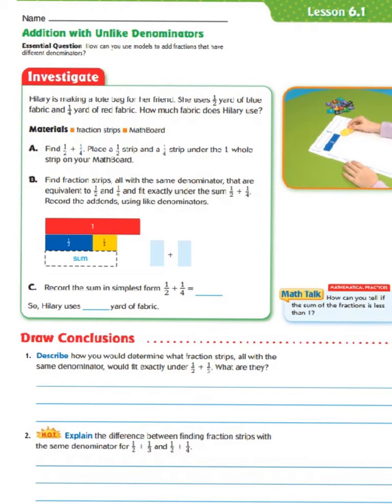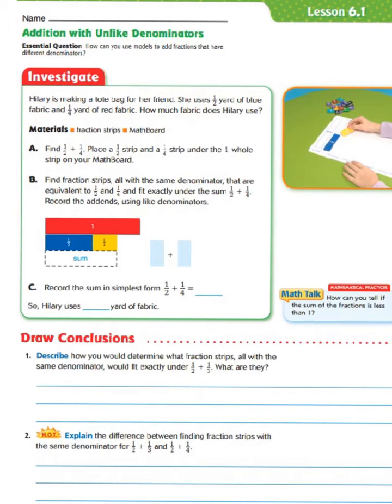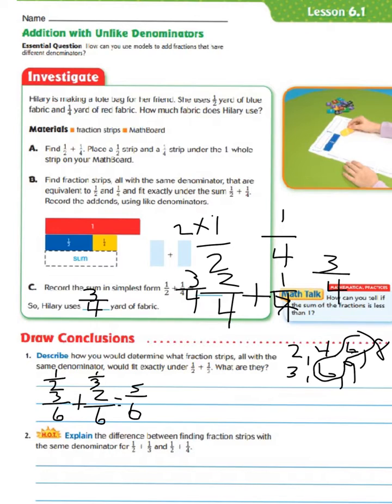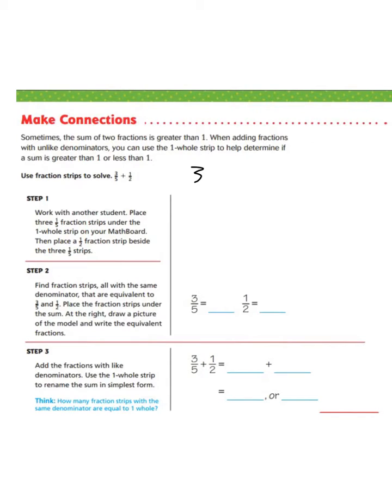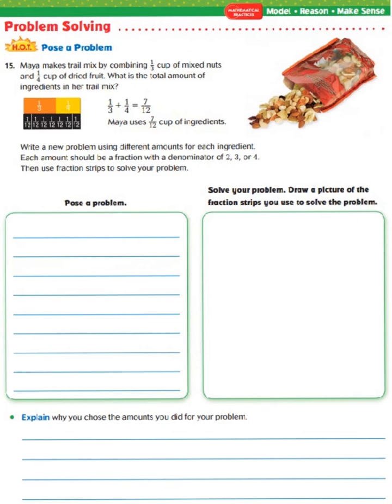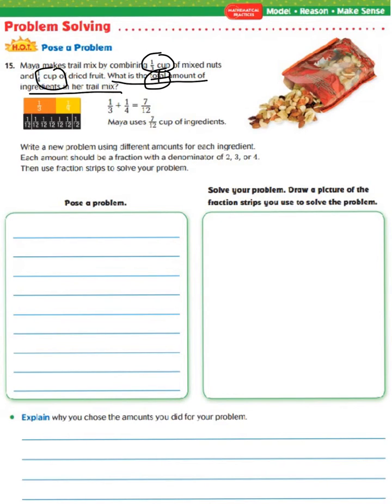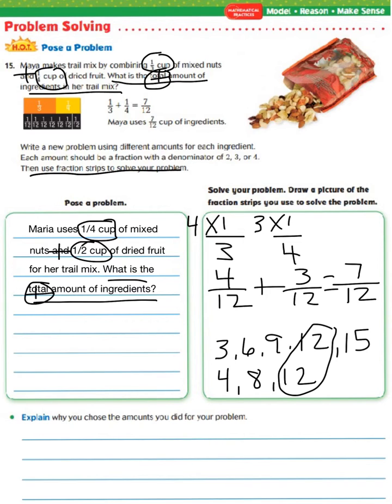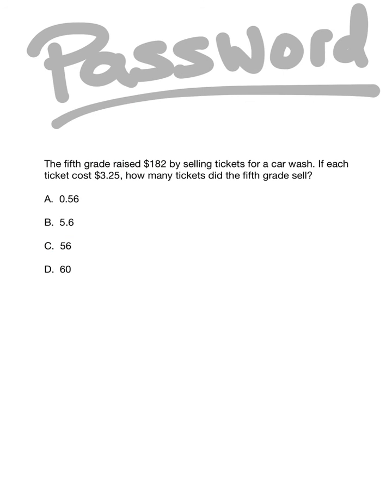Lesson 6.1 Addition With Unlike Denominators